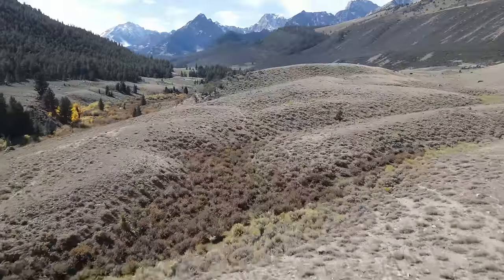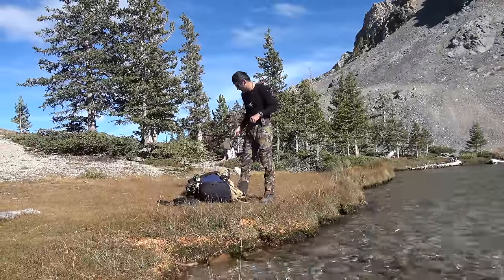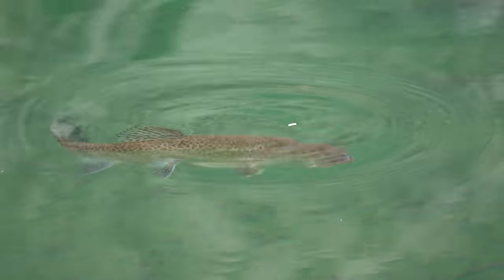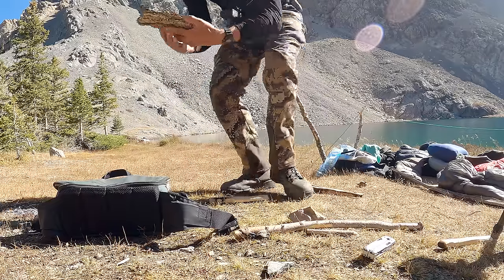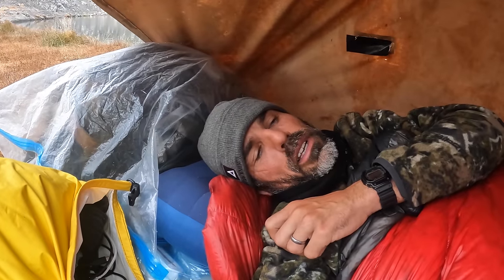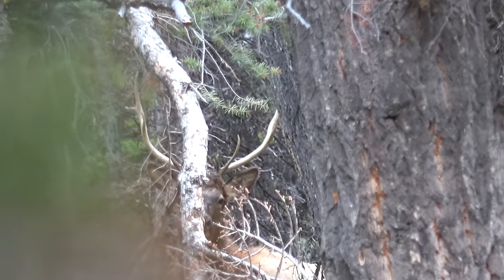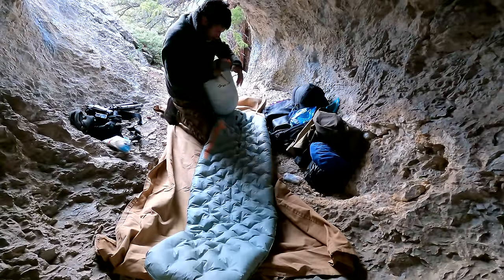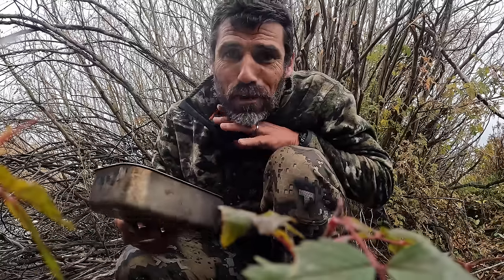4 Days Alone in Idaho wilderness: Aussie vs American Outback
A solo survival challenge in the remote wilderness of Idaho!
🪓 No food, no tent, no matches
🏕 I have to catch fish, forage for berries and shelter from a storm.
Coming from Australia, the landscape and challenges of Idaho are a world away from what I'm used to.

*Spoiler Alert* if you plan to watch Alone Season 8 be aware that I mention how Clay goes.

My podcast interviews with Clay and wife Liz (recorded around the campfire ); (Episode 4 & 5)

Correction: Some helpful folks pointed out that some of the trout were a species called Tiger trout
Thanks!